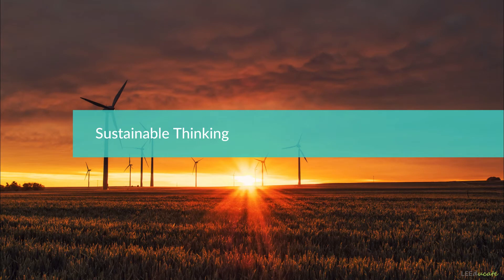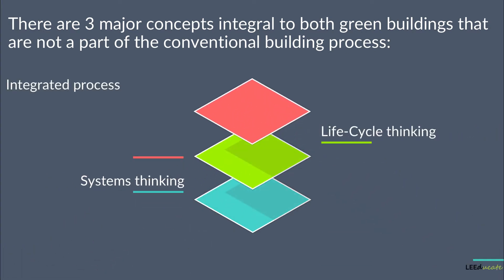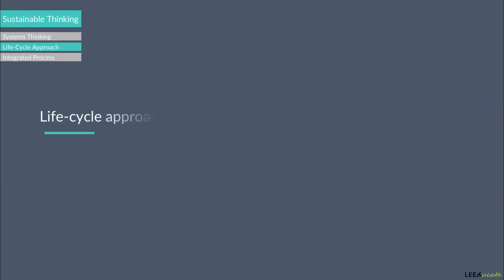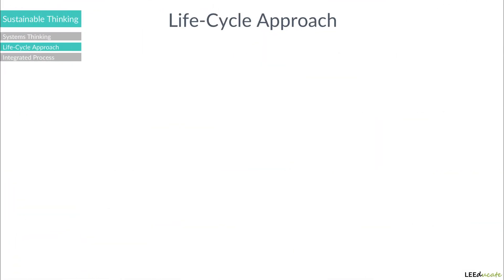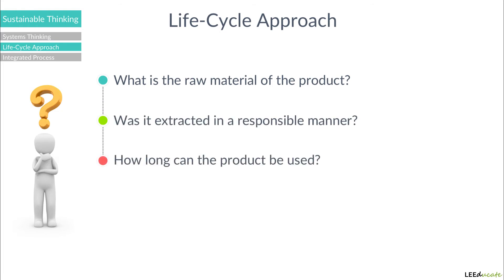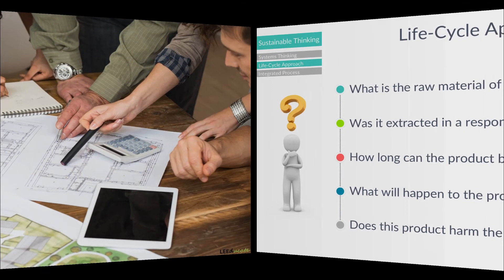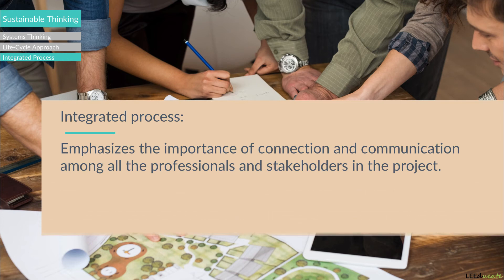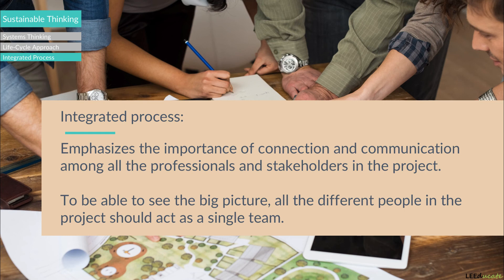Sustainable Thinking | LEED Green Associate Exam Prep